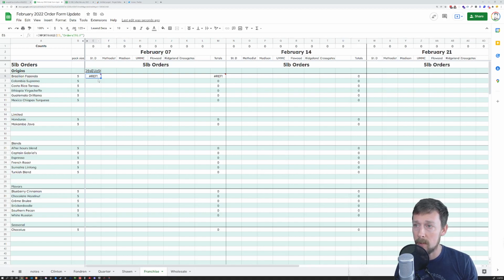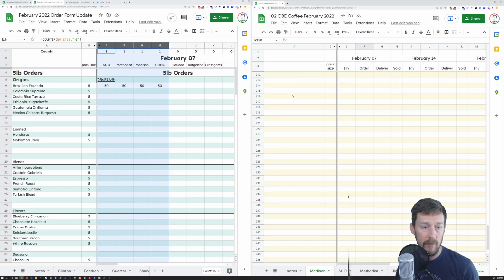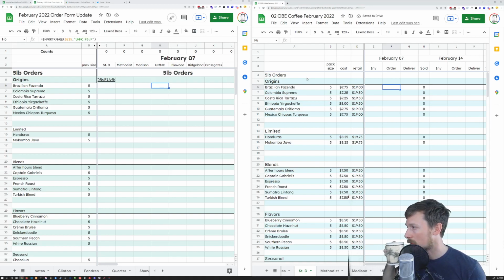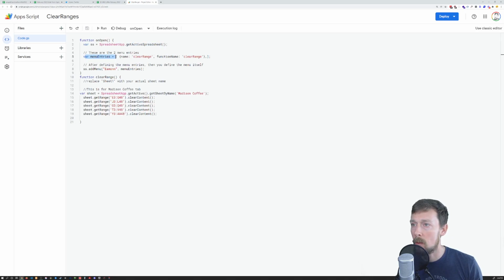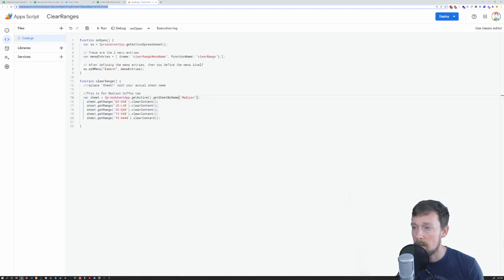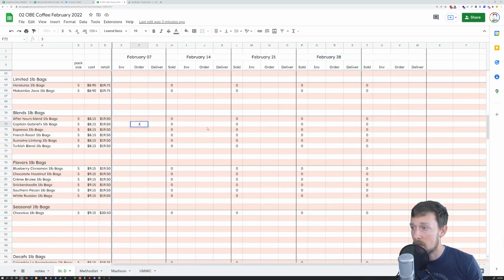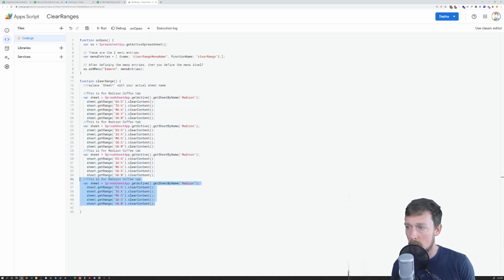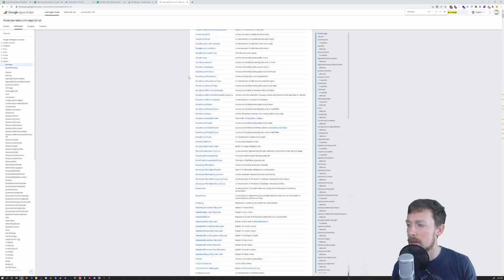Google Sheets Ordering System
Building a multi-store ordering system in Google Sheets.